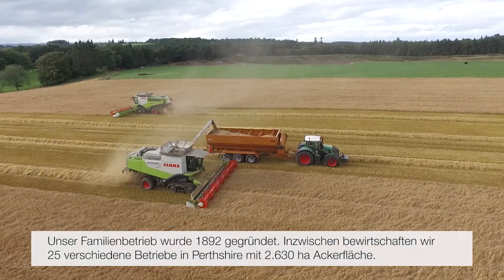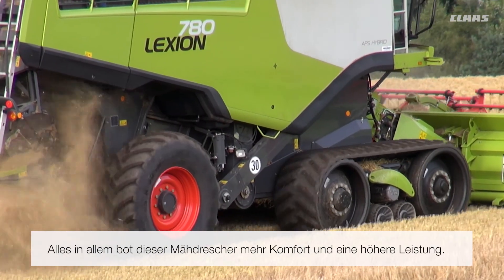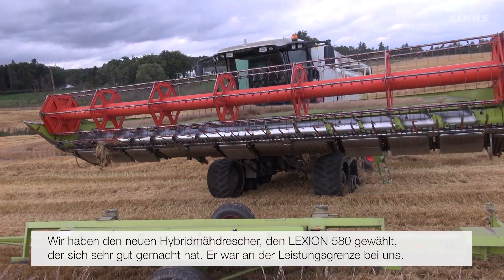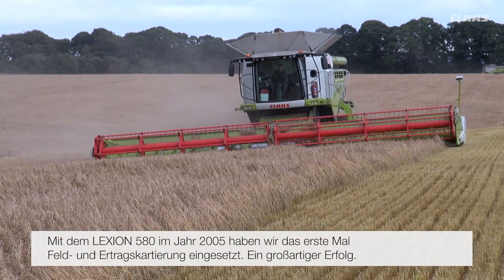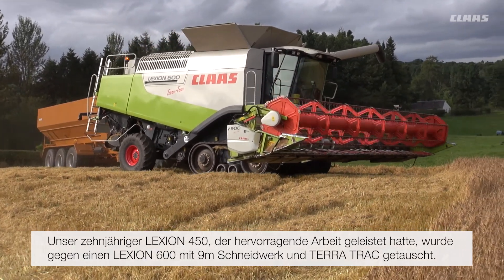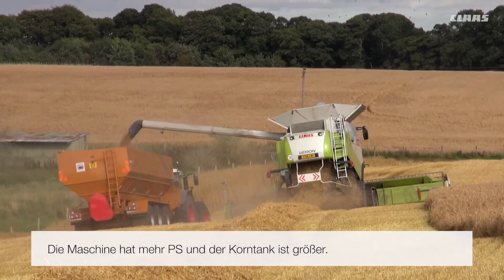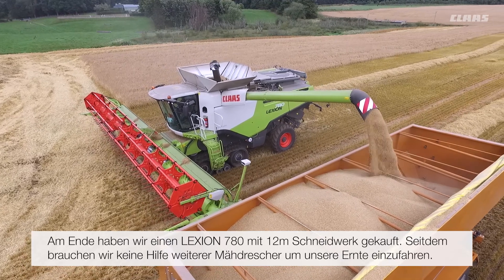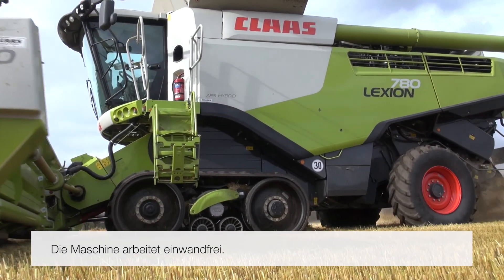CLAAS LEXION. Built on Trust. Hay Farming Perth.